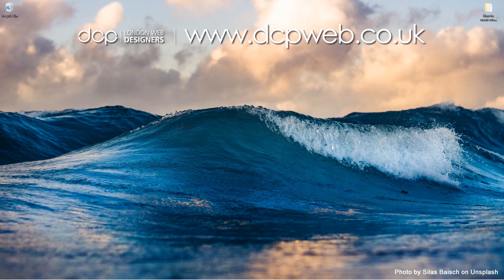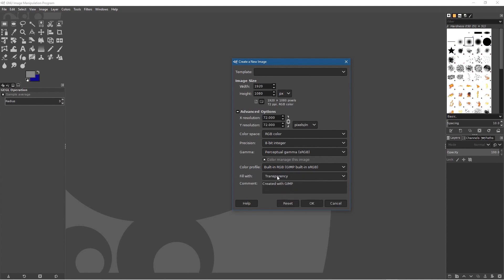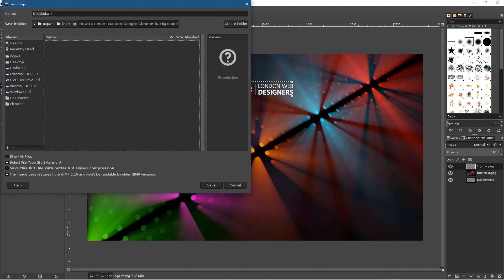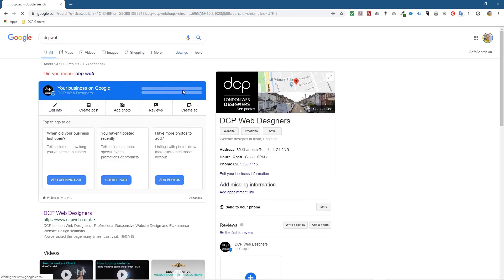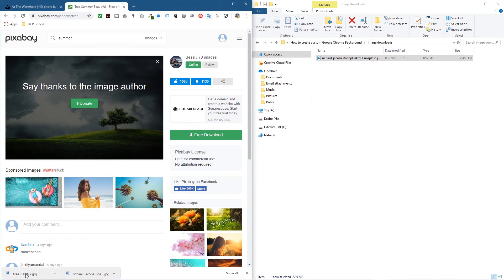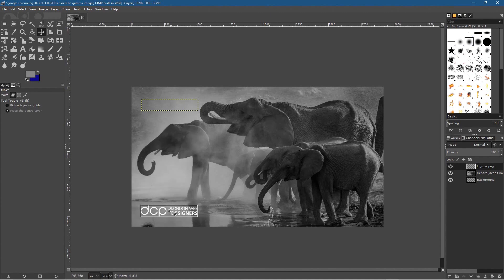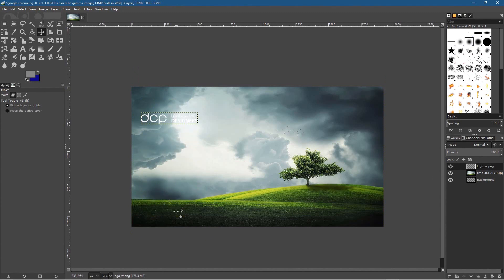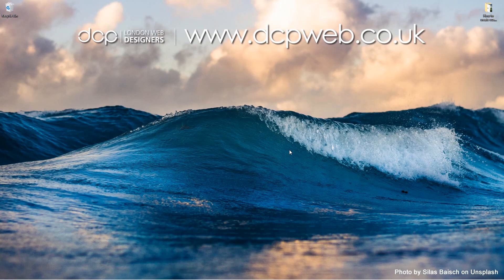Create Google Chrome Background in GIMP 2.10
In this video tutorial, I will show you how to create a custom Google Chrome background using GIMP 2.10.

Need a professional website design for your business? - Simply contact DCP Web Designers for a free quote today